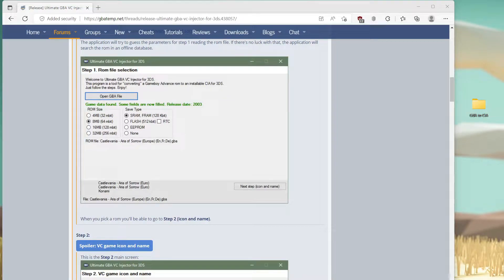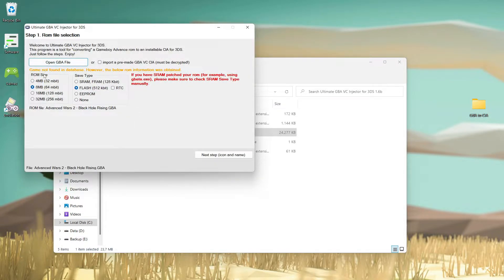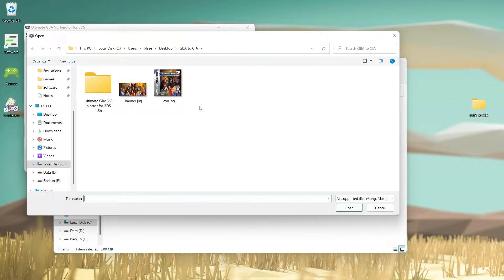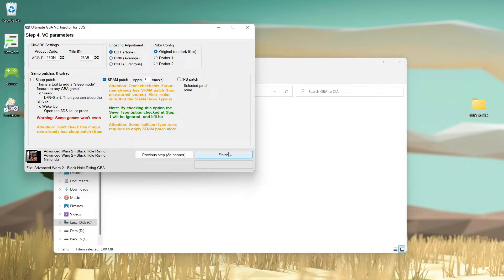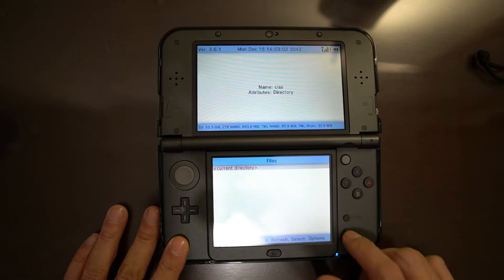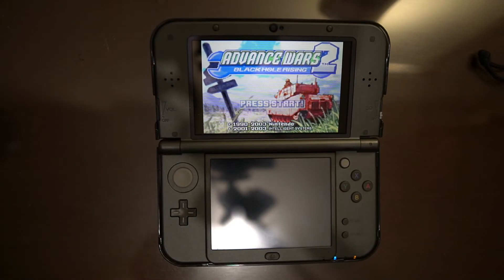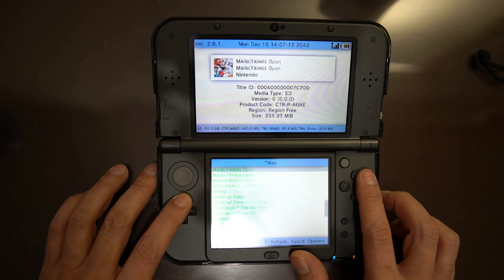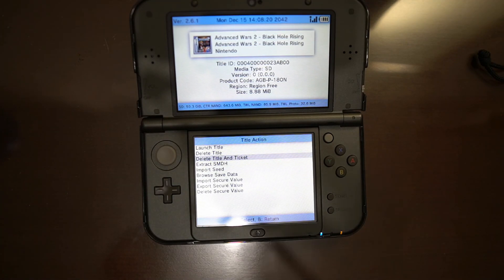Install GBA games on 3DS as CIA